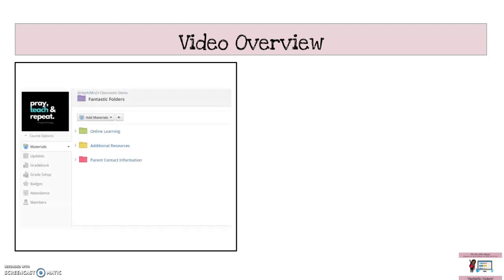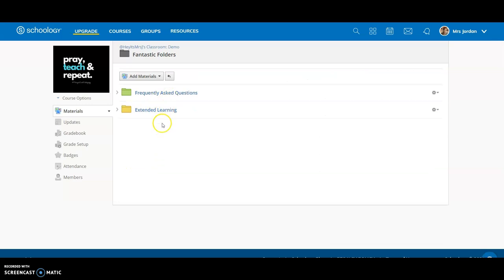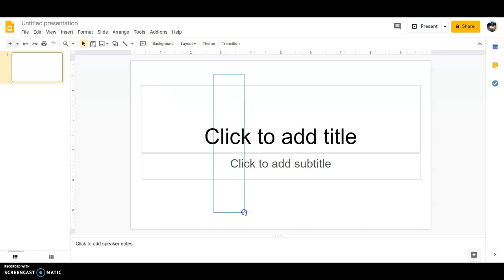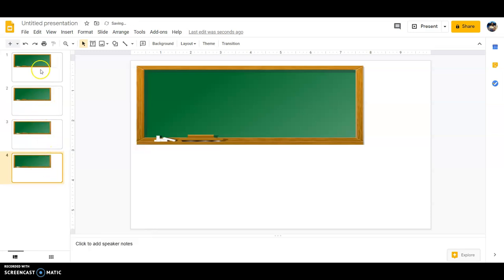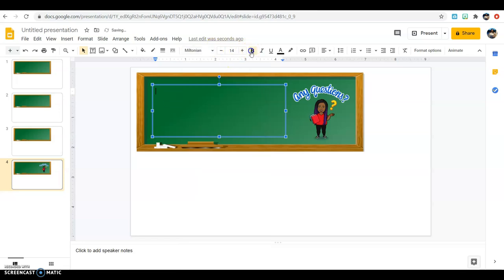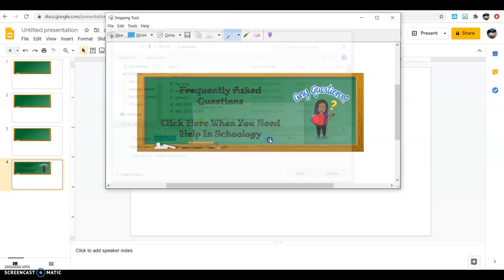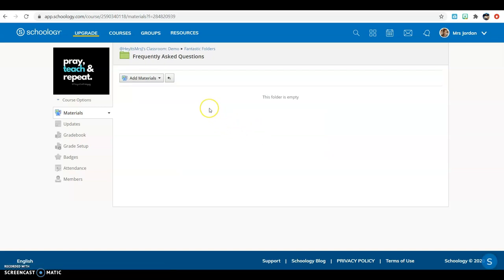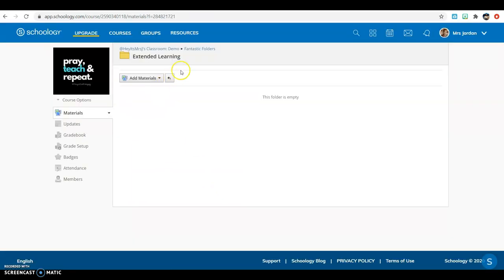"Its The Little Things": Making Your Schoology Folders Fantastic!!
"It's The Little Things" is a series of videos that will help you to enhance your virtual classroom one simple step at a time.

Making Your Folders Fantastic will show you how to enhance your folders by making them more accessible and more aesthetically pleasing!

You can always find me at the intersection of Prayer and Pedagogy!